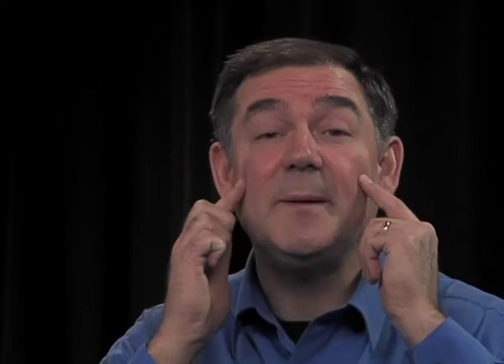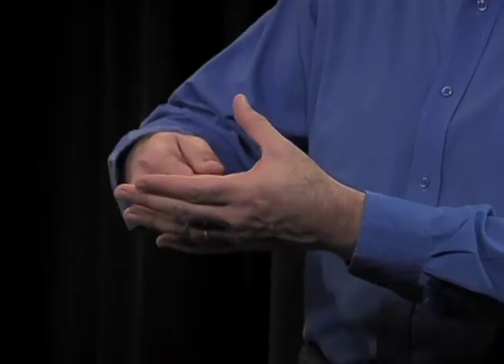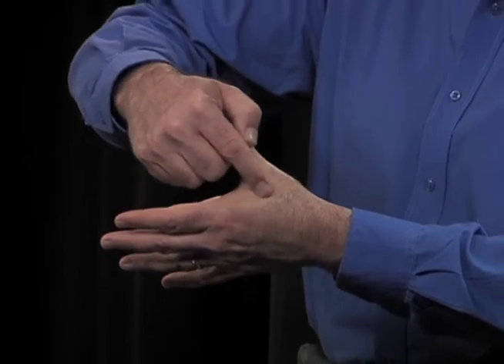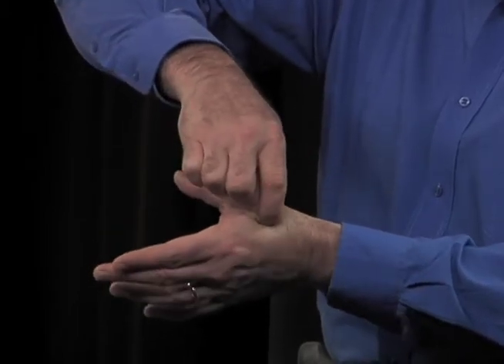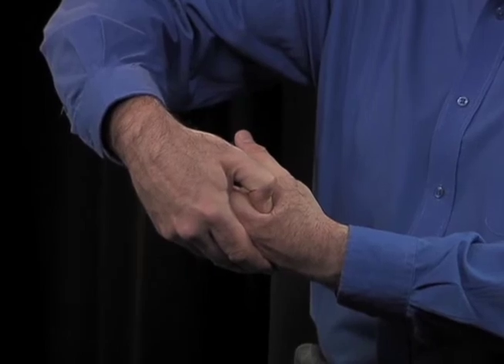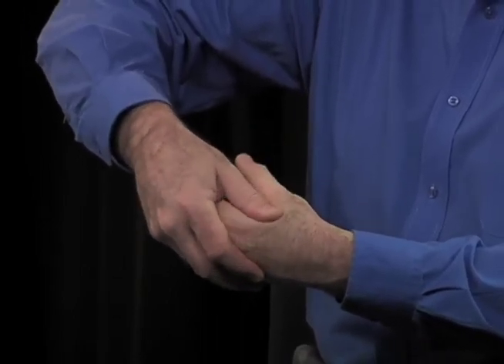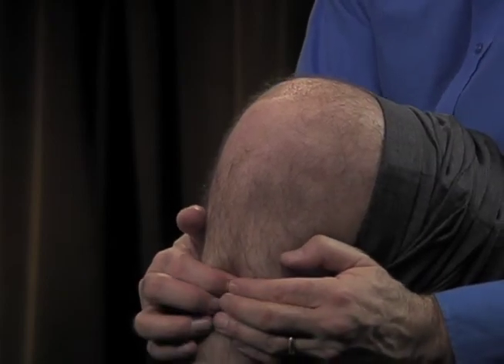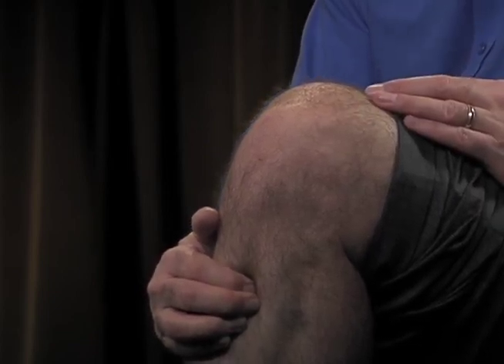Headache Acupressure: Sinus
This video from AcuApp will show you how to relieve sinus pain and pressure using acupressure! Headaches can drain your day and sinus pain can end the fun.